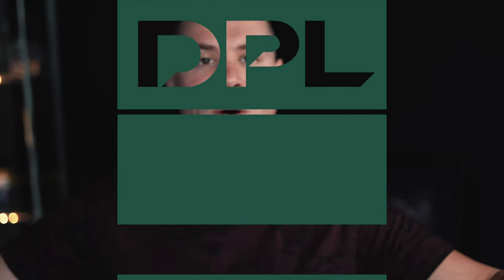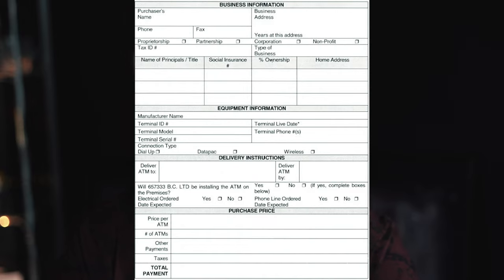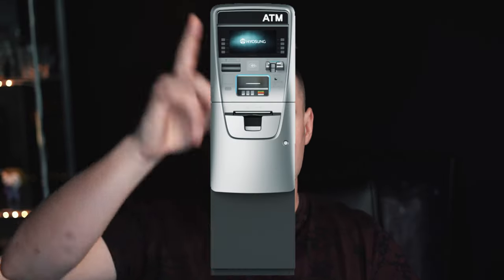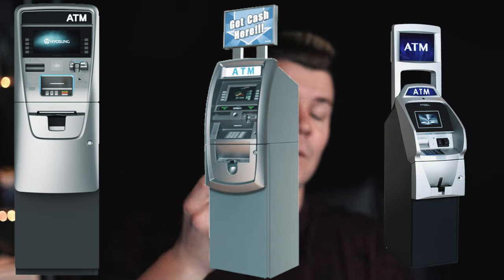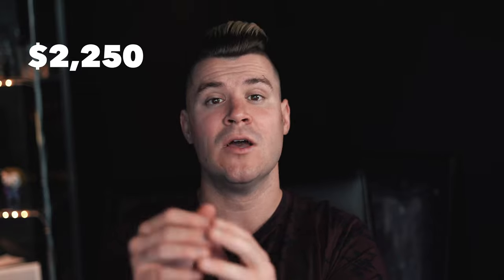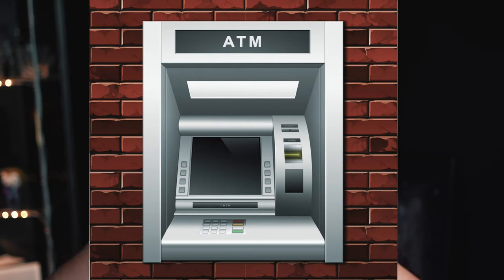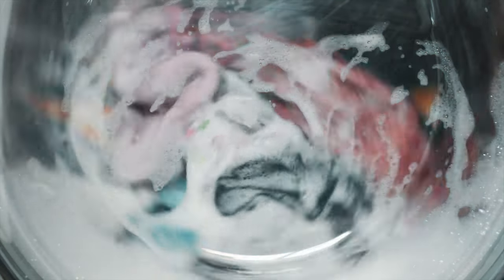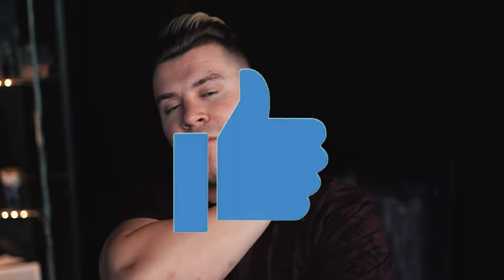EXPOSING The Cost Of The ATM Business (SECRET INFORMATION)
Whats going on team ! Excited for this video. In this video i am breaking down the actual cost to start your very own ATM Business!
I know that i have made videos like this before but this is a updated version of that not only with my set but also my knowledge and experience.

I tried for over a year to cheap my way through the ATM  business and found out the hard way that was not the right idea !.

In this video i break down from beginning to end of the business and maybe some things you need to look out for that you might not even had known.

First lets start with an ATM, i used to buy used machines finding out my transactions were down roughly 15-25% because of the look of the machine and then i would find myself replacing parts left and right costing me more money then a NEW machine.
So expect to pay around 2500 for a new standard machine.

Next you have internet or a wifi box. Expect to run an ethernet cable or even a dpl unit which both cost roughy $200-350!

Next You have contracts that you need to get drafted from your attorney ! Which can typically cost anywhere from 500-1000. Because a handshake with the businesses these days is not the answer!

Next You have install! Install depending how far the location is, is going to cost you anywhere from 250-500 dollars !

Next you have location upfront cost, some locations ask for upfront money for you to put your atm in! & some locations dont. When they DO ask its anywhere from 500+

Next if you are going to be cash loading expect to load with anywhere from 2-3,000 dollars per time

If you guys have any questions drop in the comment section below or shoot me a DM on IG !  !

Want To Earn 6% A Year Deposit $100 Worth Of Crypto Get A FREE$10

💥  LET’S CONNECT! 💥